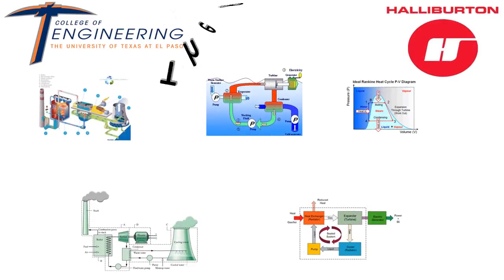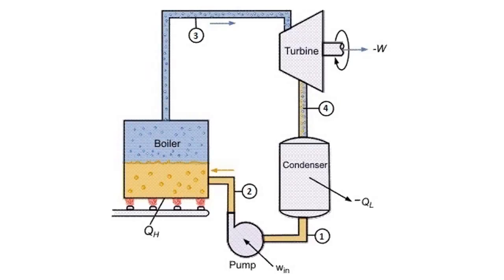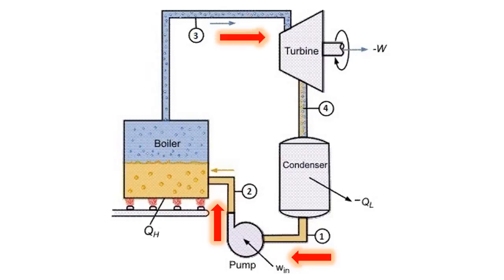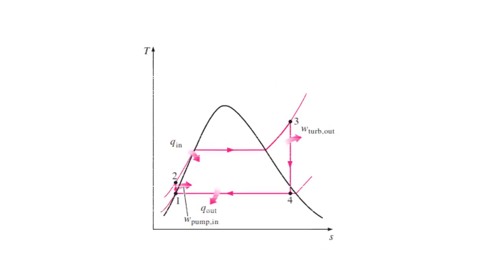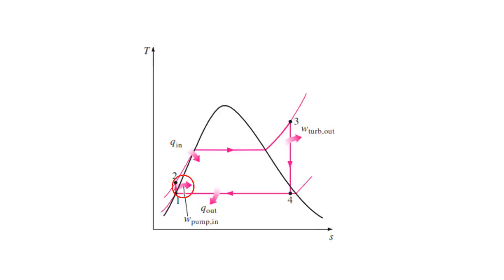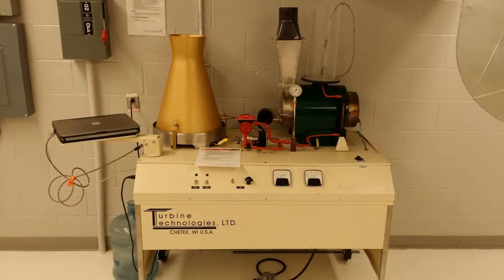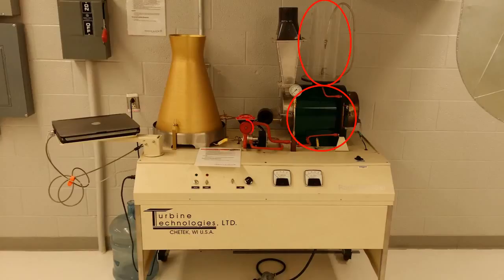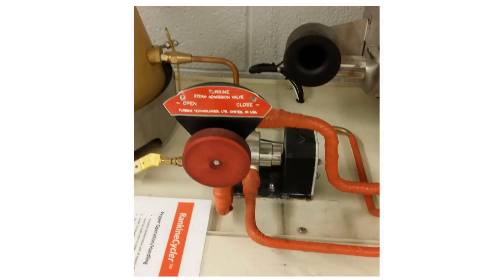Video 801 Rankine Cycle Experiment Part 1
In this video the Rankine Cycle experimental setup is shown along with the important components of the cycle. The differences between an 'actual' power plant type cycle and the experimental setup are discussed.

Video by: Alejandra Castellanos and Jorge Rosero